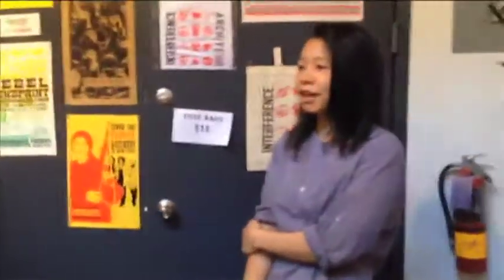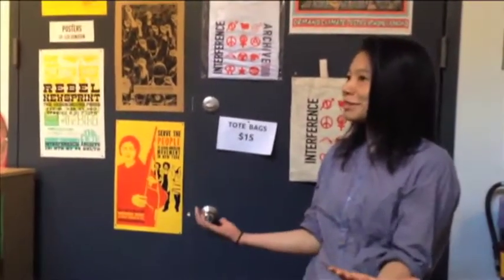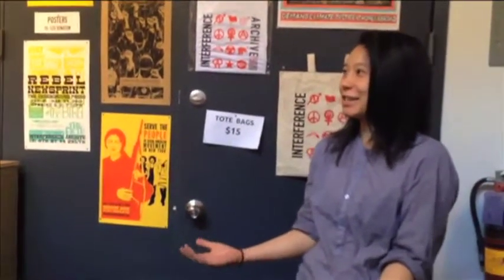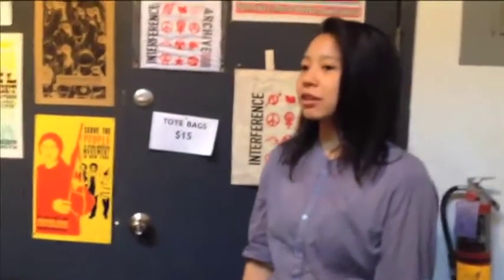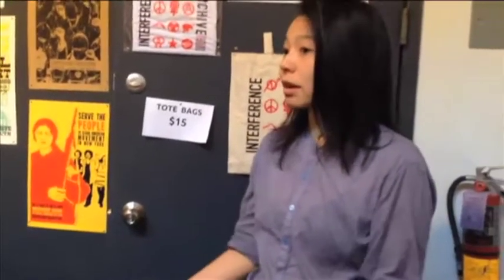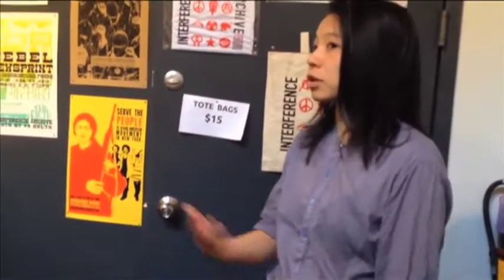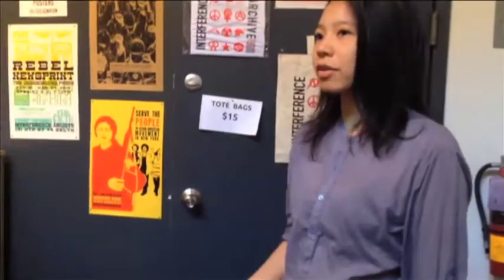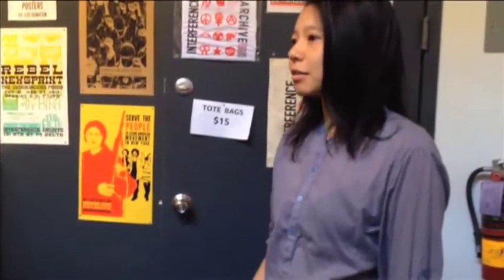A Visit to the Interference Archive